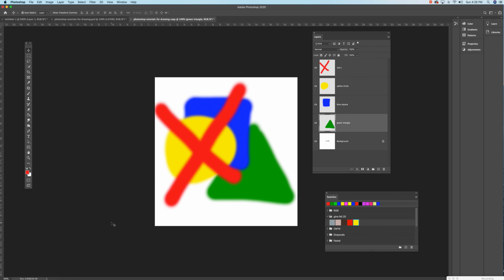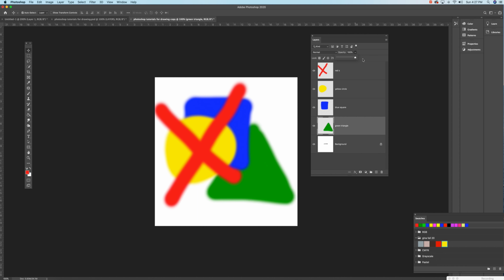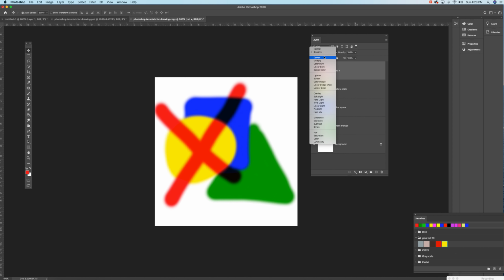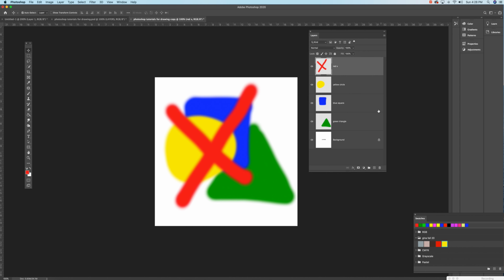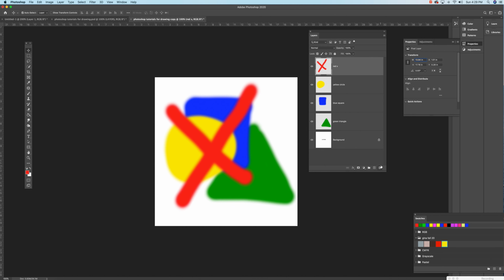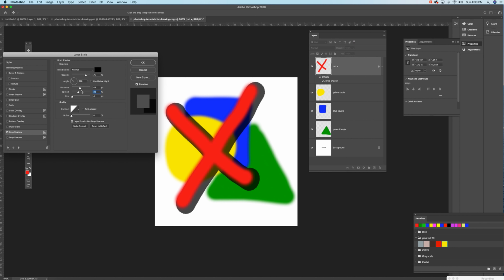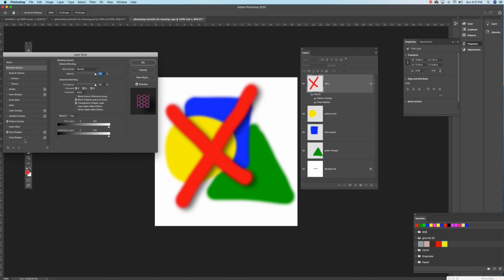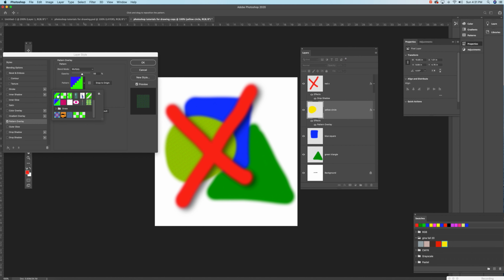Photoshop: Layers Basics part 2